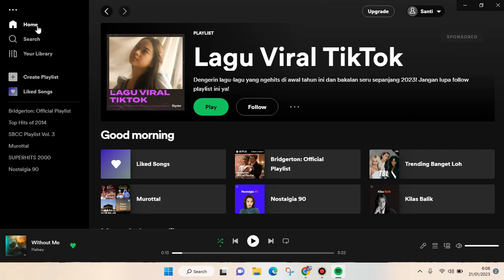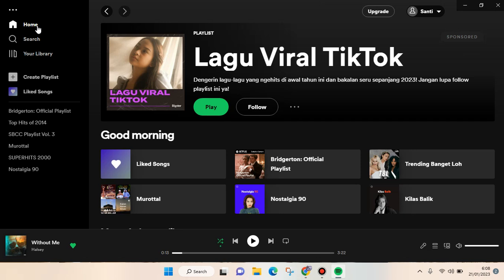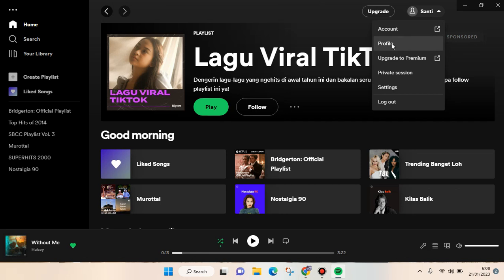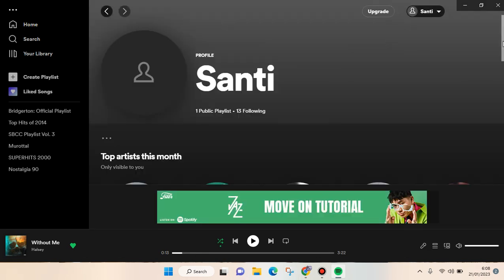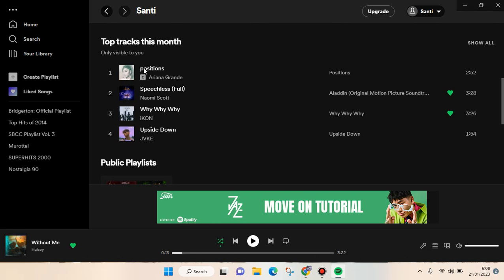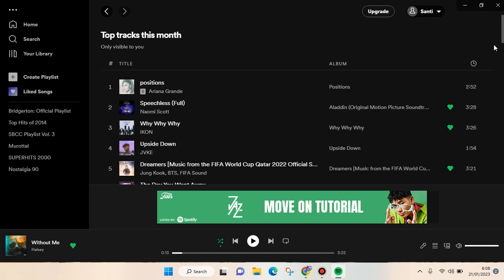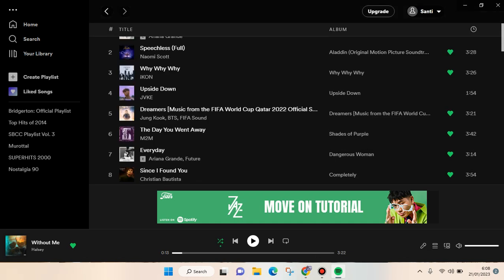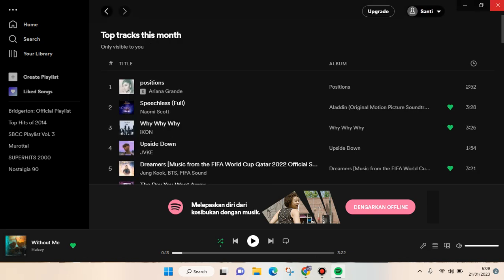How to Find Your Top Songs on Spotify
This video will show you how to find your top songs on Spotify easily